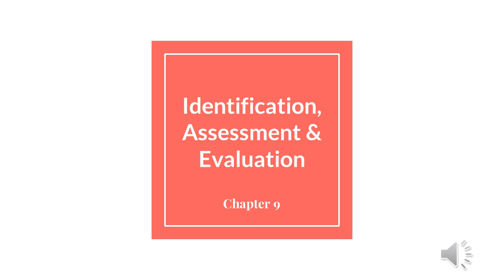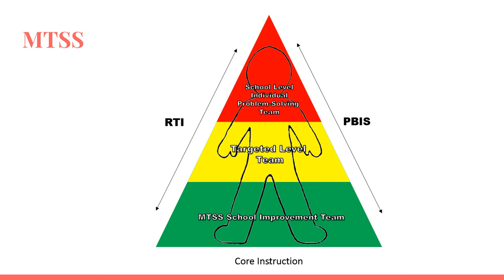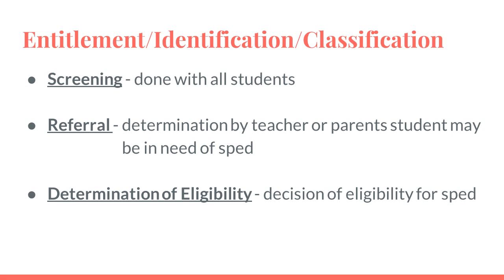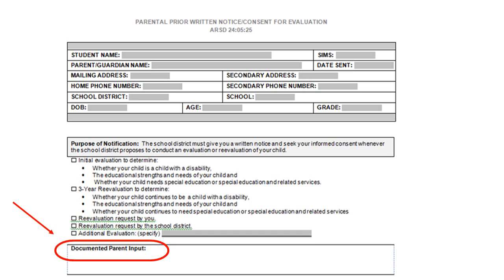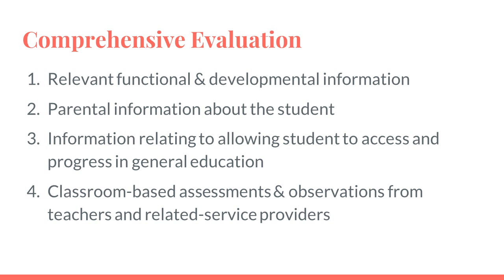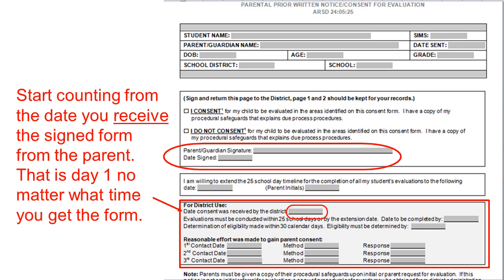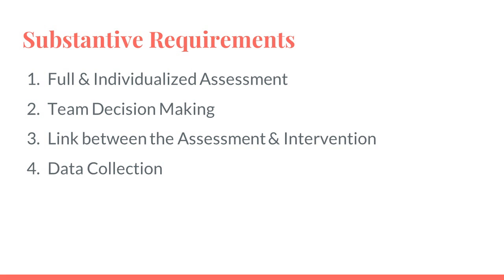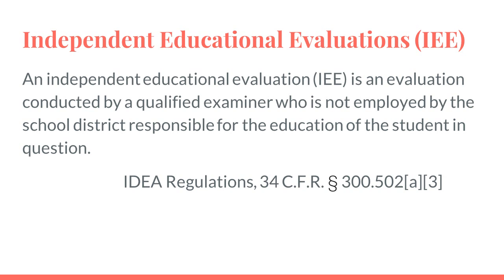Chapter 9 Video 2019